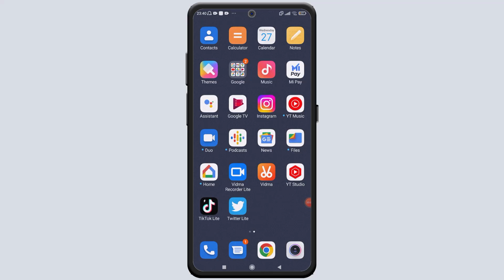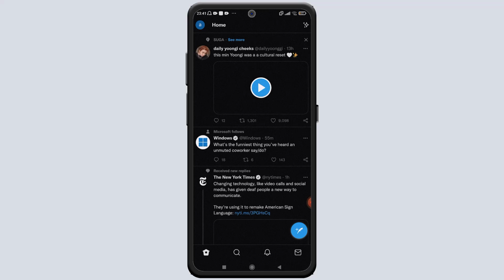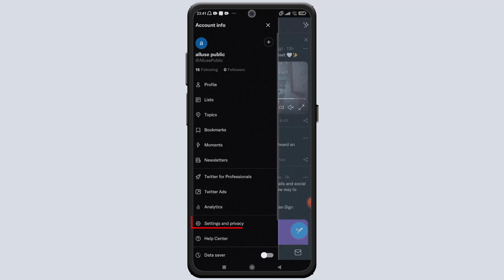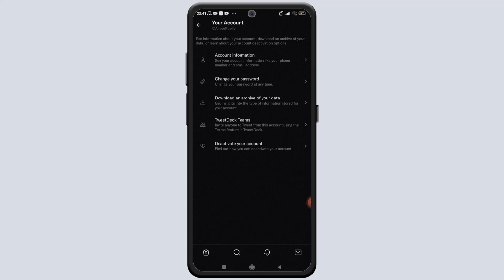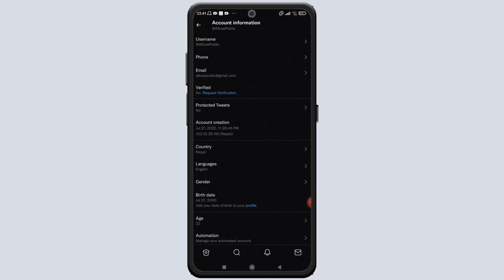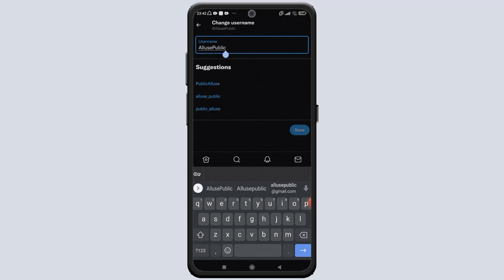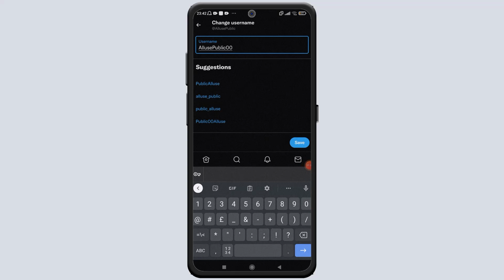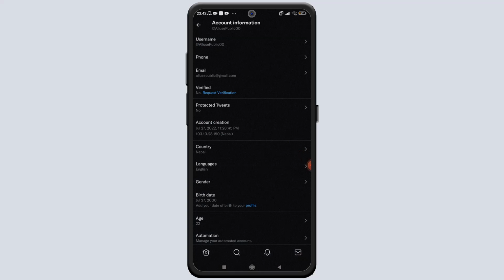How to Change Username on Twitter Lite !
This video guides you in an easy step-by-step process to Change Username on Twitter Lite

Follow these simple steps:
1) Go to Twitter Lite Application
2) Click on the profile picture icon to open the navigation menu
3) Click on Settings and Privacy
4) Then Click on Account, followed by Username
5) Change your username and click the Save button

Chapters / Timestamps
0:00 Intro
0:09 Start of the Tutorial
1:45 Outro